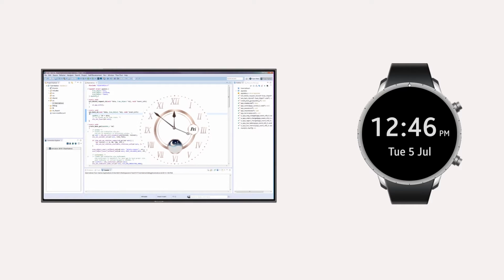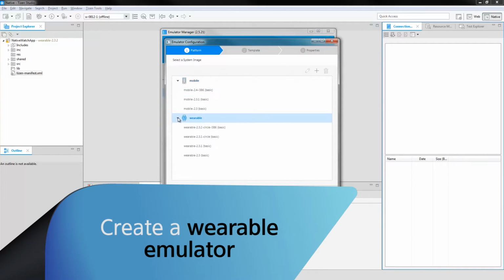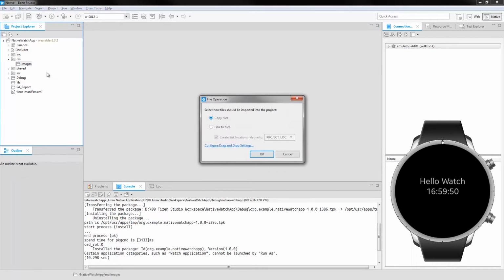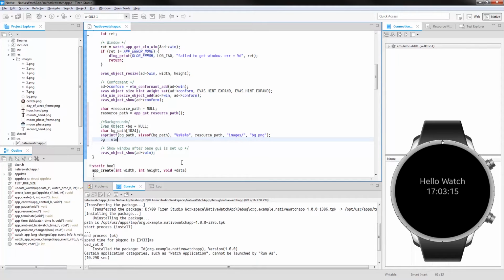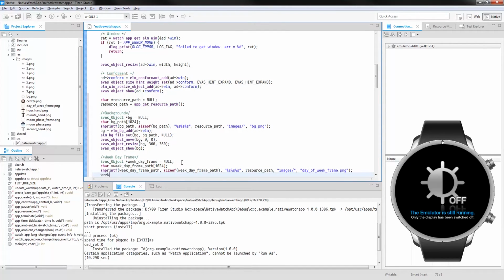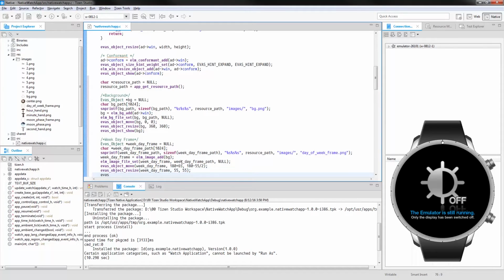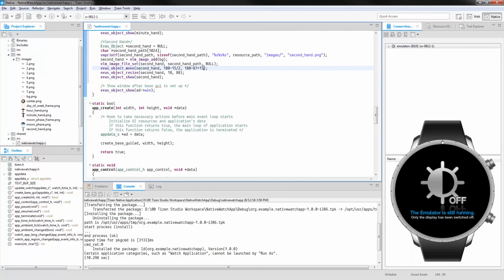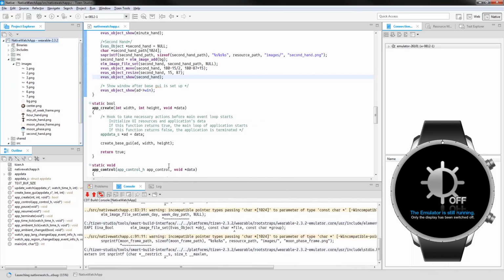[Tizen - Native] Watch Face App Part 1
In this installment, Part 1 lets you build a Native Watch Face by using a watch project template, run in the emulator, and add images to customize the app.

Build a Watch Application on the new Tizen Studio!